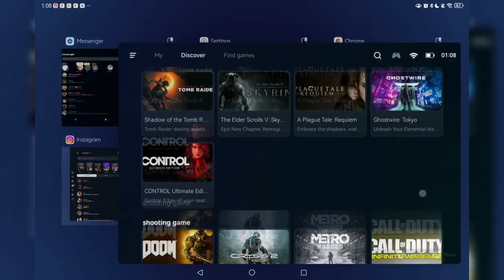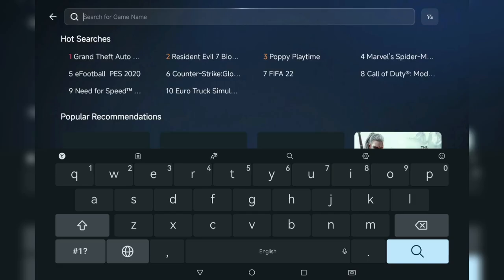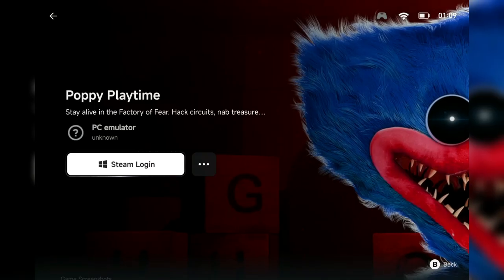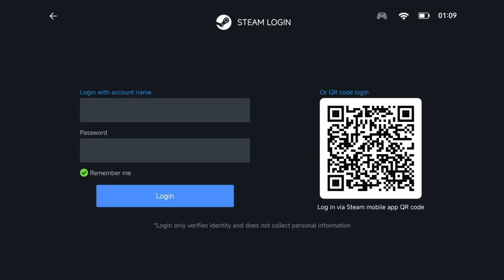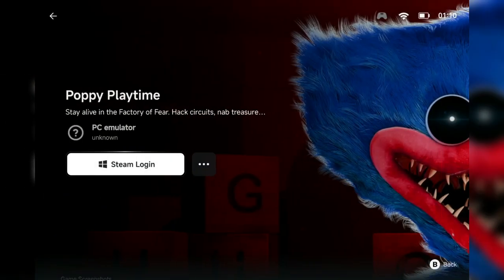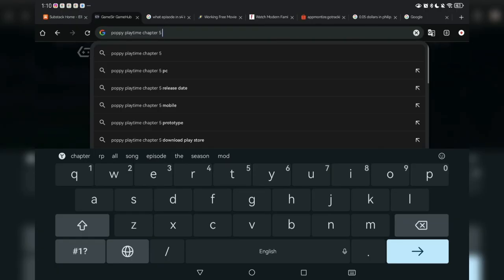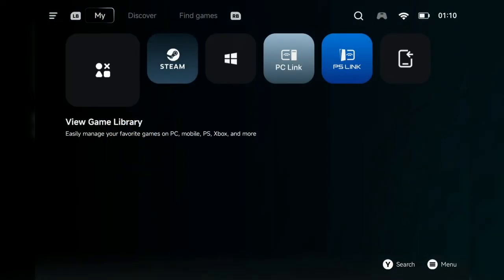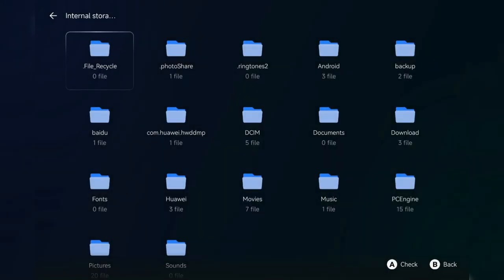How To Play Poppy Playtime Chapter 5 On Gamehub (2026)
Want to play Poppy Playtime Chapter 5 on GameHub in 2026? This guide shows you how to download, install, and run the game smoothly using GameHub on Android. Learn how to import game files, choose the best settings, improve performance, and fix common launch issues step by step. Whether you're dealing with lag, crashes, or setup problems, follow this simple guide to enjoy Poppy Playtime Chapter 5 on GameHub with the best experience possible.